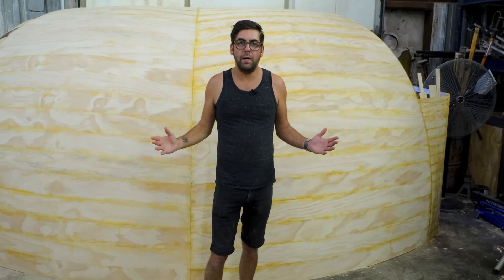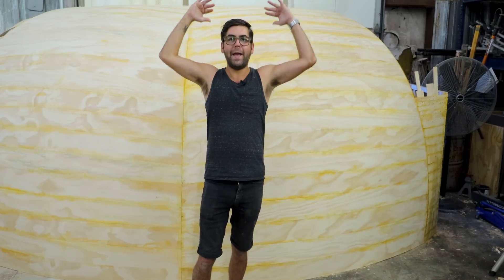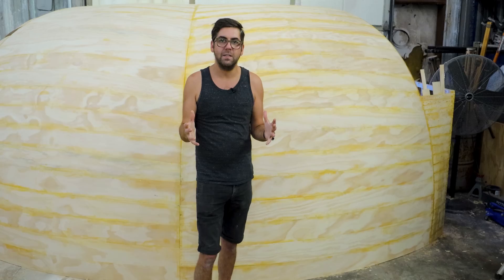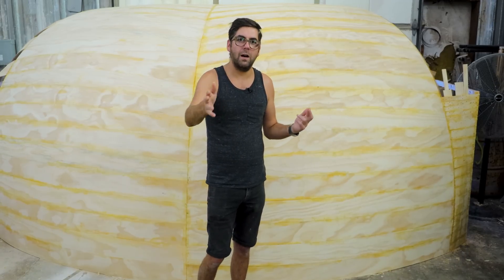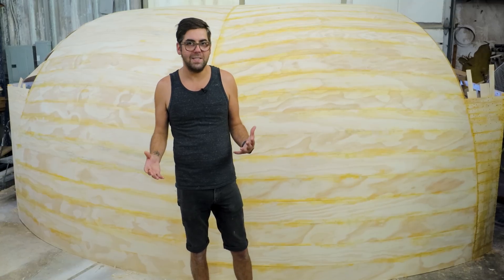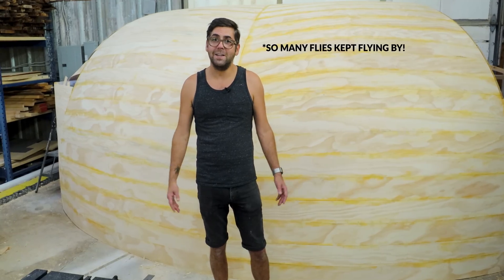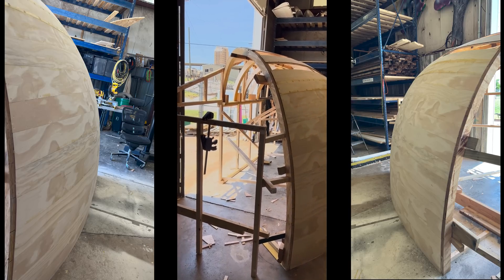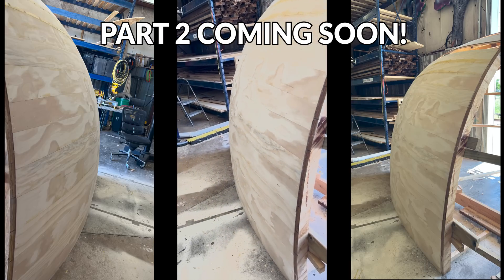Bubble Dome Part 1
The front of our spaceship is taking shape! We decided to temporarily install the arcs which defines the shape of the front of the building, add cribbing to lock them in the correct orientation, and then move the whole structure inside the shop. Our sketchy old forklift did the job and we were able to move this whole 16’ wide unit intact.

Inside the shop, we started by doing a little work to the arcs themselves, and then began planking the structure, treating it kind of like a wooden boat. Every other plank was installed first as a straight plank, with the intermediates fit by scribing the overlap from the back.

After we get this whole curved unit adequately smoothed out and prepped, we’ll be fiberglassing it before cutting out big spaceship windows. Come back soon to see that next step in the process and watch us reattach this massive section of the spaceship, assuming that old forklift continues to cooperate.

We owe a huge debt of gratitude to the many boat builders of YouTube from whom Ben took a lot of inspiration when figuring out this part of the build. In particular a thanks to @SaltandTar, @AcornToArabella, @SampsonBoatCo, and @TipsfromaShipwrightvideos.

Check out Part 2, Part 3, and Part 4!